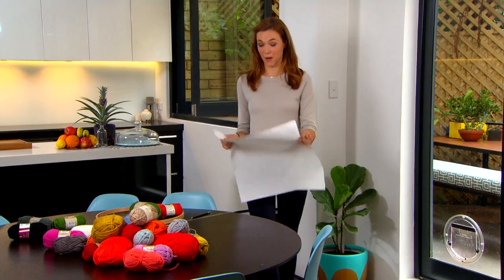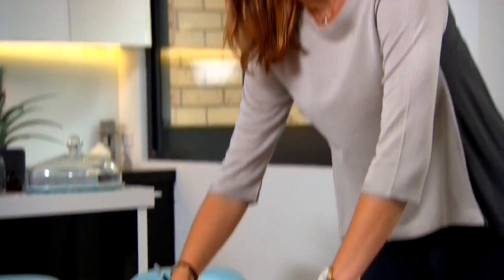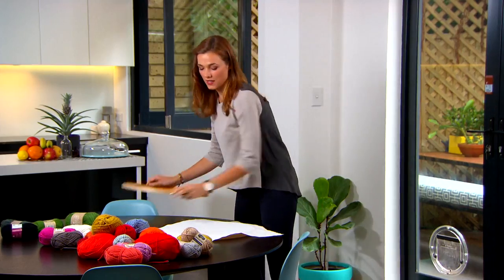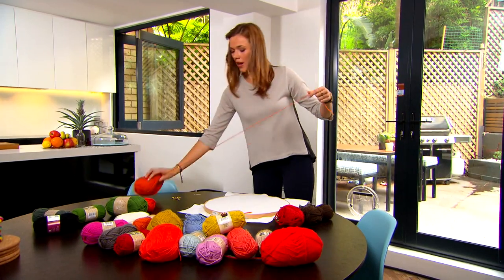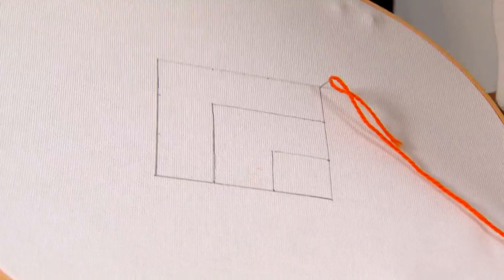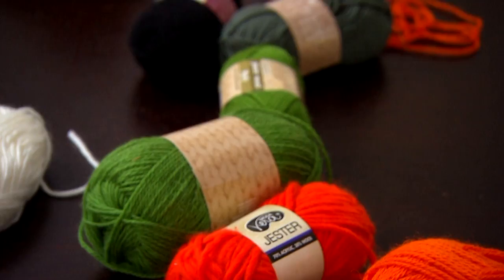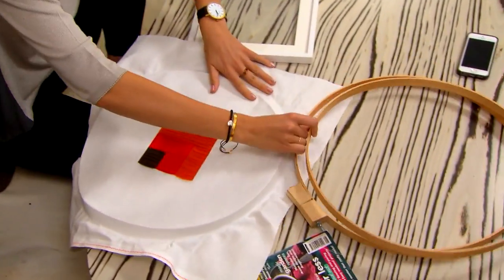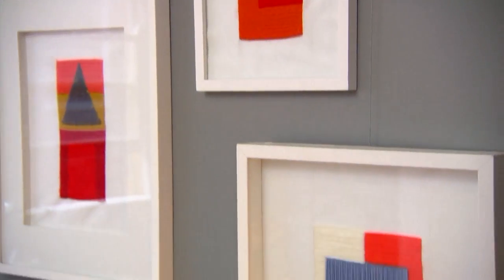How to Stitch a Tapestry | INDOOR | Great Home Ideas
Remember those bland long stitch kits your mum used to make? Well now you can create your own modern tapestry as Demi shows us how to put a stylish spin on an old-school craft.